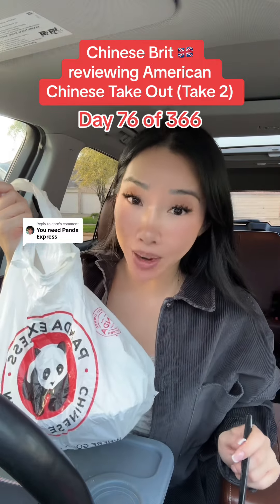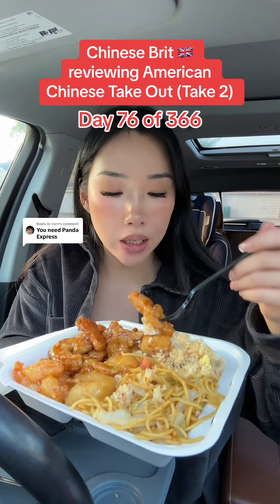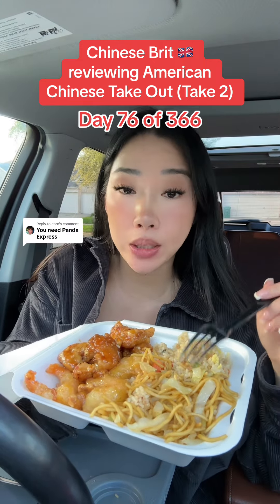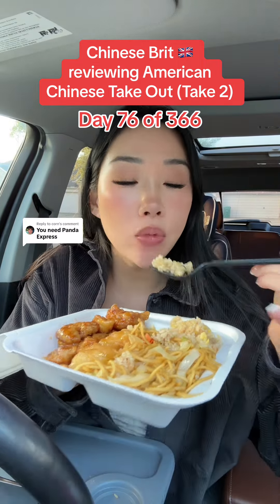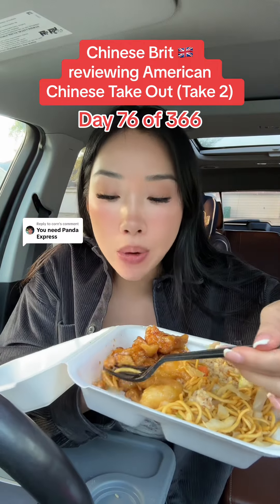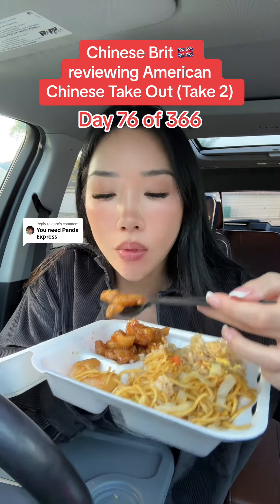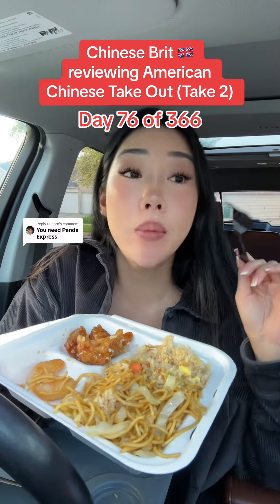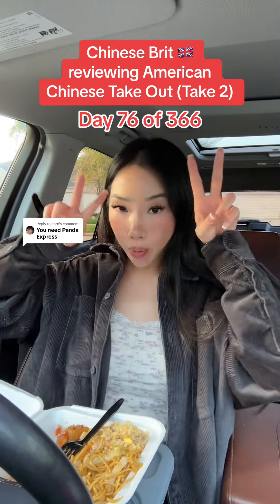USA Vs UK Chinese Take out food!!